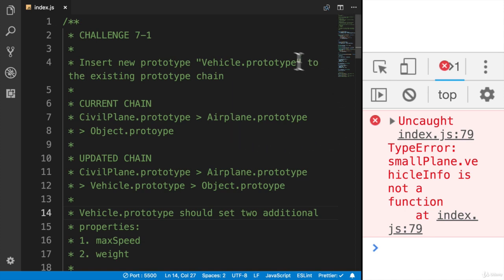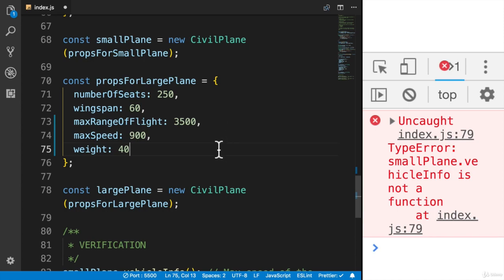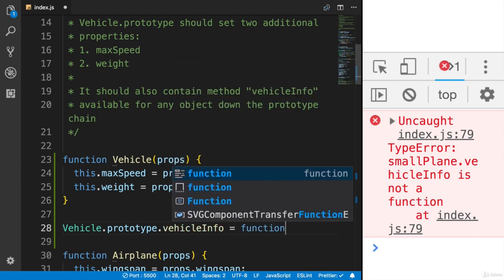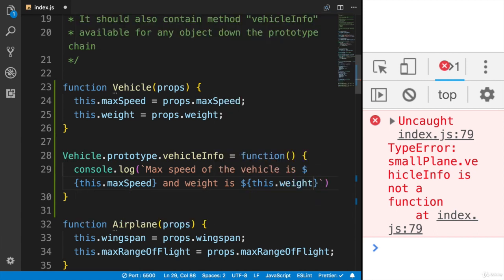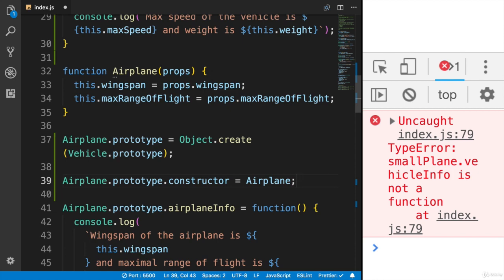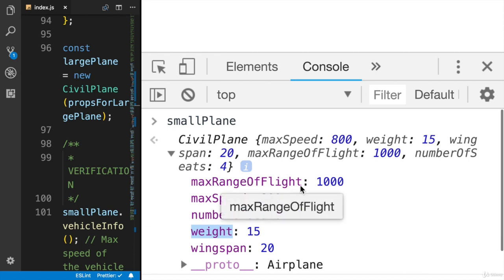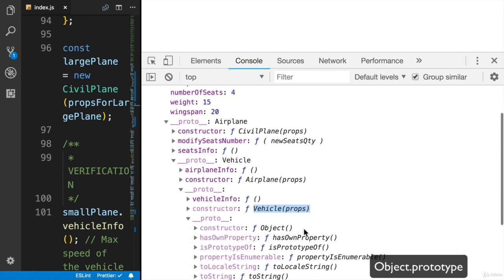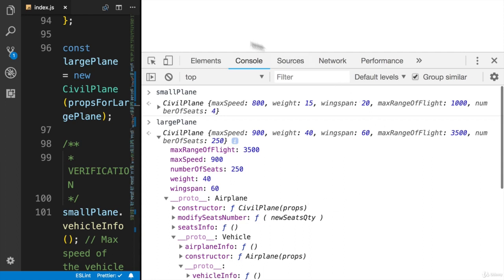JavaScript OOP 020 ✓ CHALLENGE 7 1 Insert Prototype Into the Existing Prototype Chain SOLUTION